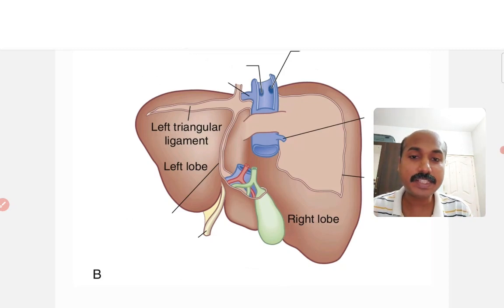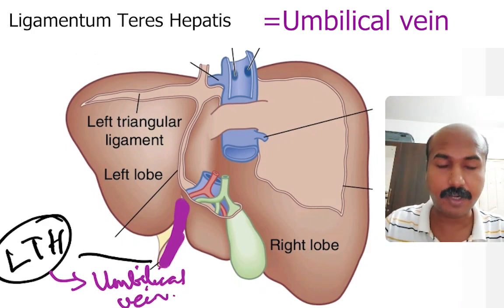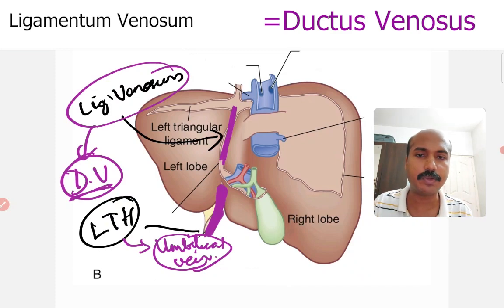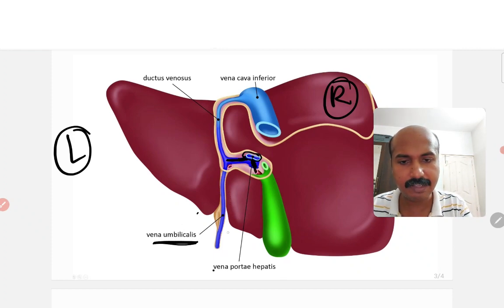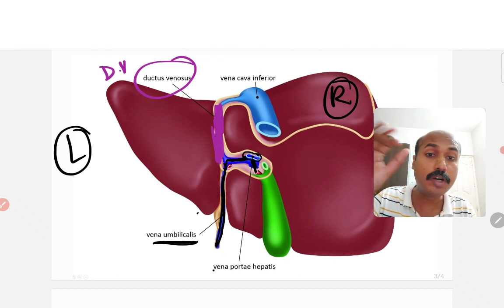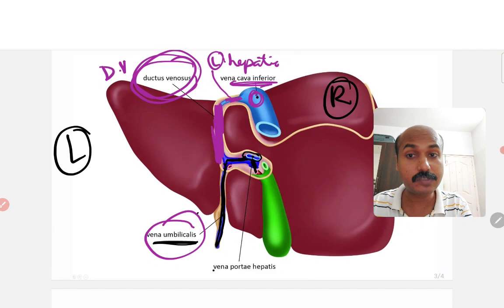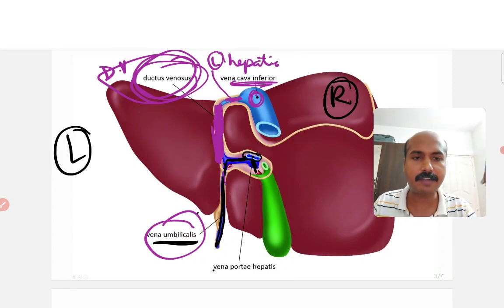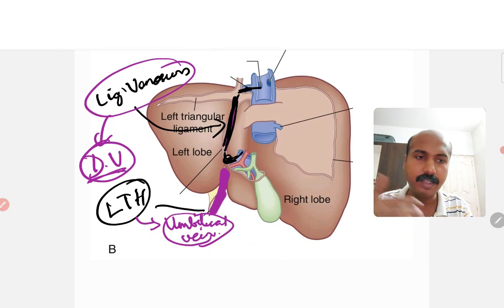Ligamentum VENOSUM | Ductus VENOSUS - In 4 Minutes!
Part 3 - Visceral surface of the liver - Ligamentum VENOSUM | Ductus VENOSUS - in 4 minutes